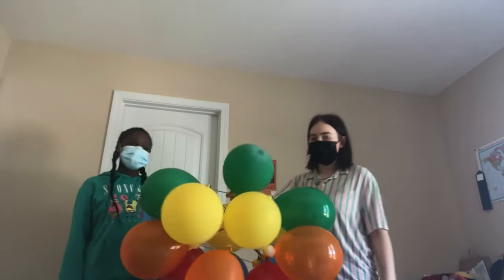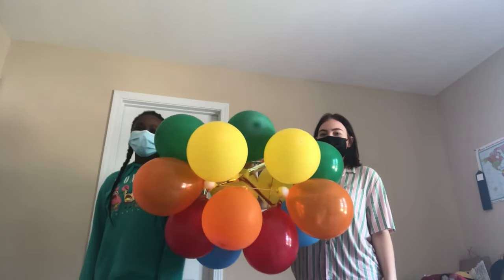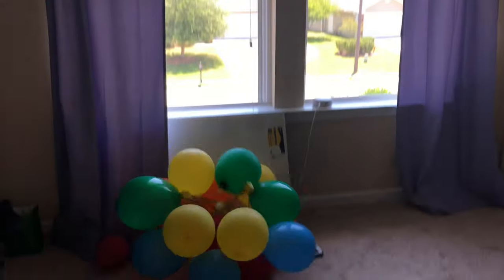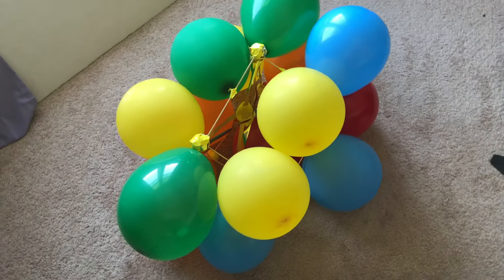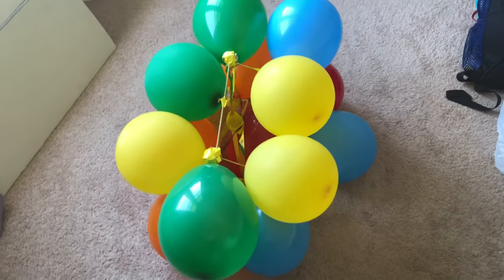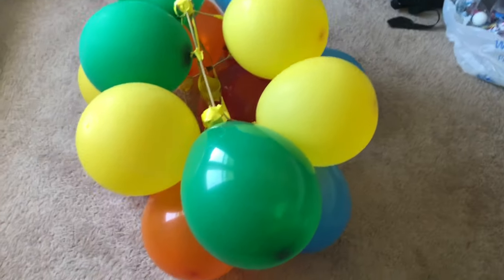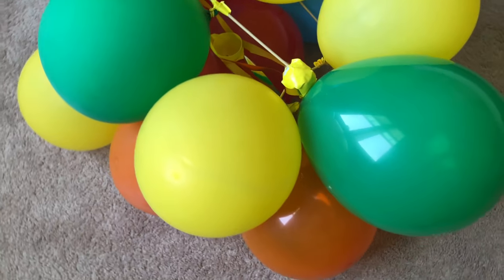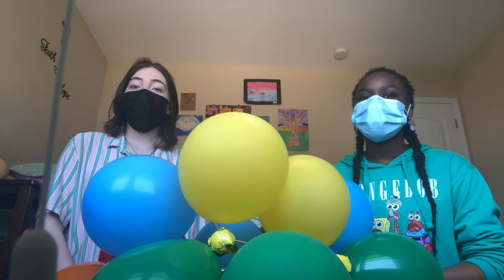EggDrop Commercial 3